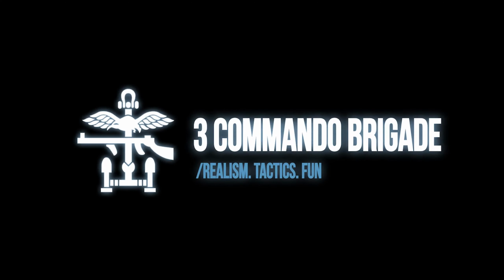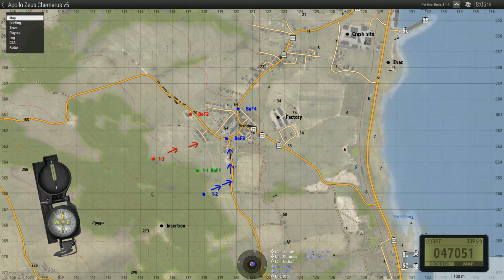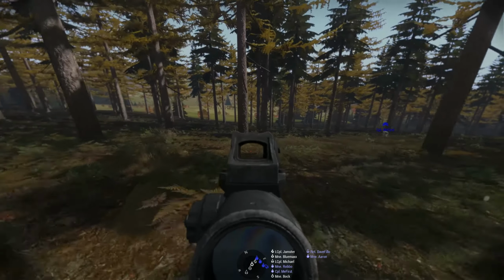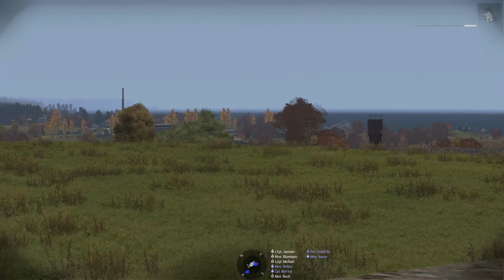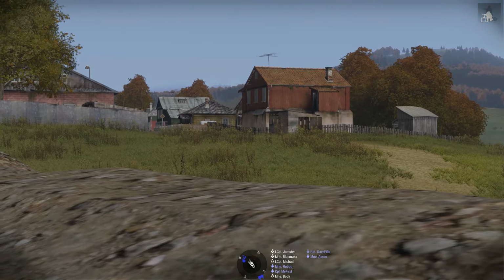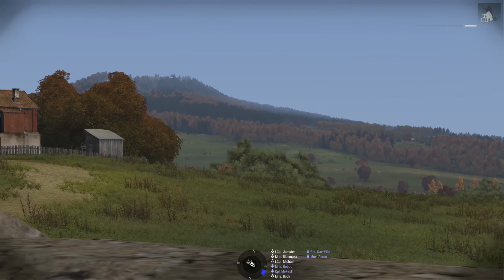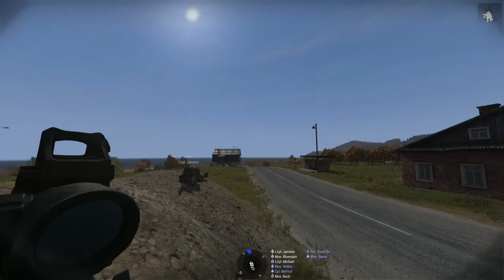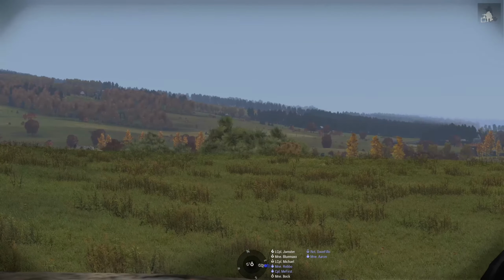3CB ArmA 3: Midweek OP 6th May - Part 1/2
Zeus: Scofer
Troop Commander: Lifetap

Situation
Chernarus, 2019
In the previous year a conflict broke out between Russia and an insurgent force, with many lives lost on both sides it was only through NATO intervention that peace was reached. However, Russia has now abandoned the region, and the insurgency is growing again, taking territory, recruiting soldiers and claiming abandoned Russian vehicles. Despite the best efforts of NATO, conflict has arisen again.
During a flight a US Blackhawk Helicopter was fired upon by AA missiles, sustaining a hit to its tail rotor, and has gone down inside insurgent territory. Fear the pilot has been captured or killed, NATO dispatches the 3rd Commando Brigade to the crash site.

Mission

    Move to the crash site.
    Discover the fate of the helicopter crew.
    If alive, return them to base.

Execution

    3CB will deploy under the cover of darkness to a woodland area to the south of the crash site. In the morning they will proceed north, clearing out any contact along the way.
    Once the crash site has been reached, and any surviving crew have been found, extraction will take place via helicopter.